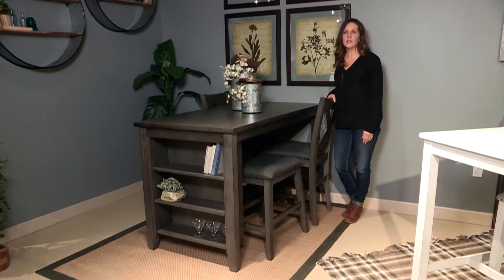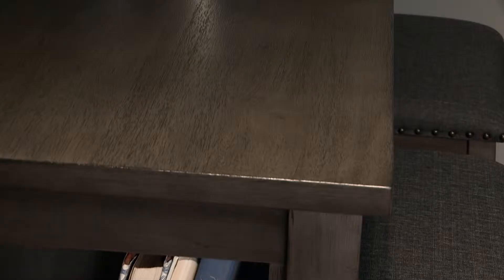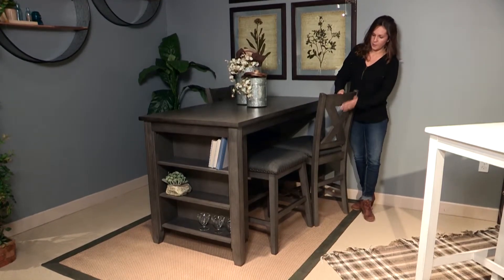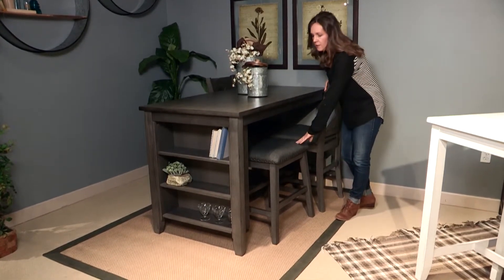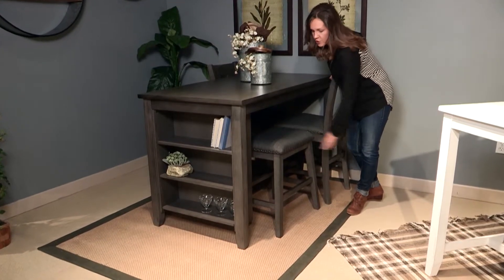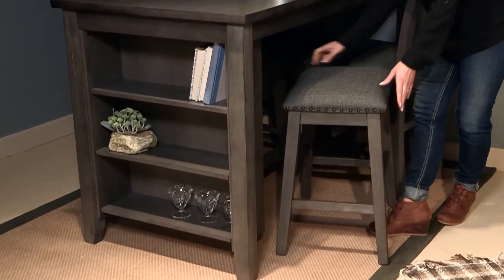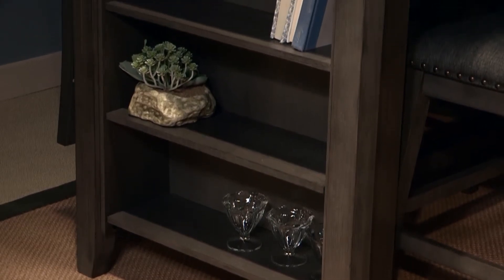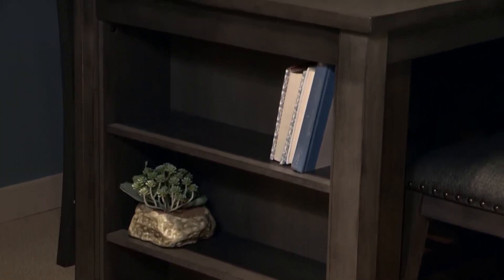Caitbrook Signature Design by Ashley